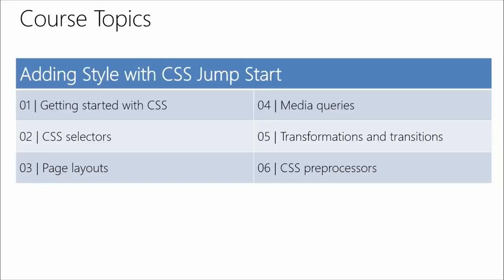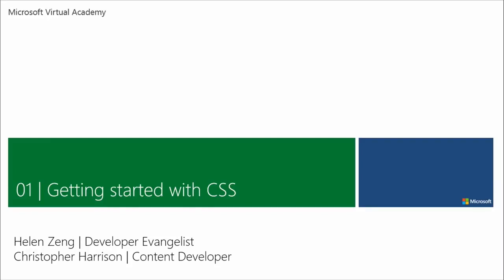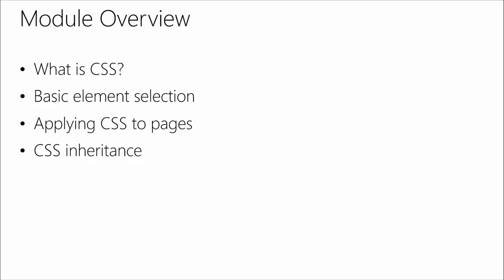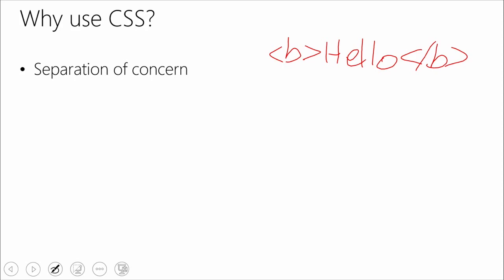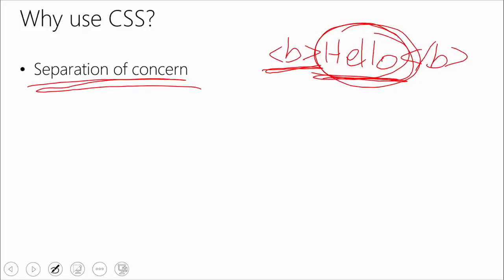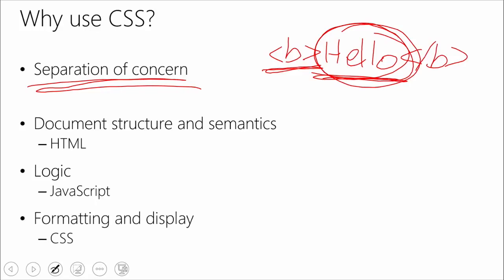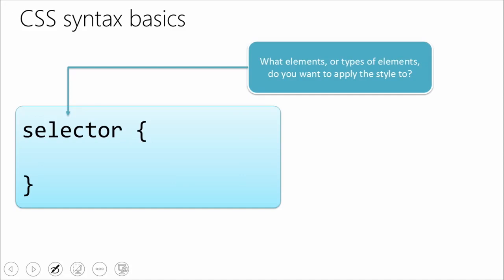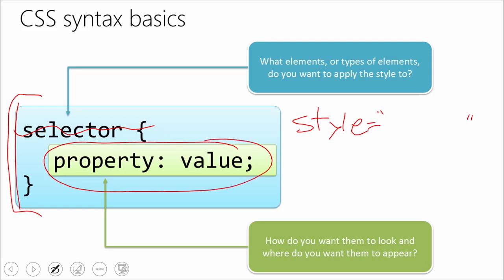Introduction to CSS - CSS Tutorial series for Beginners 🔥🔥🔥🔥🔥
Introduction to CSS - Getting started 🔥🔥🔥🔥🔥

You will learn about:
•Coloring
•Formatting
•Text
•Layout
•Grid
•And more!